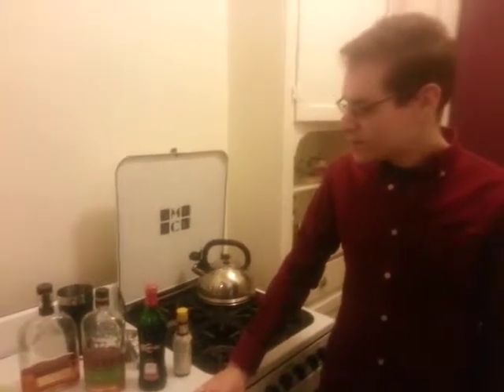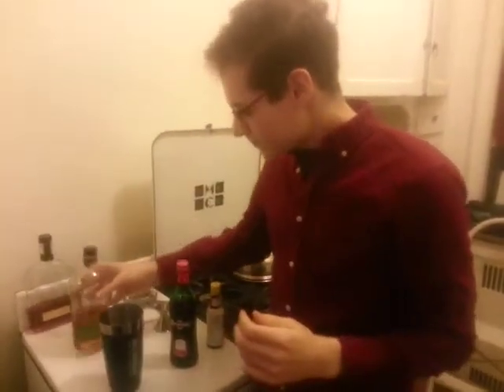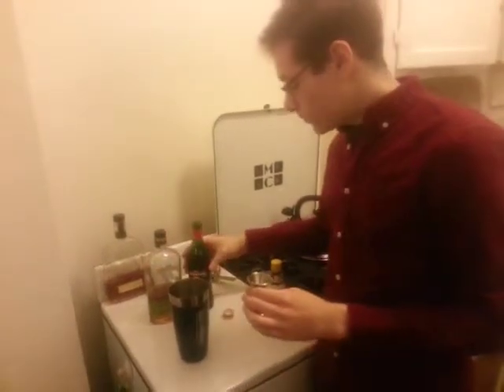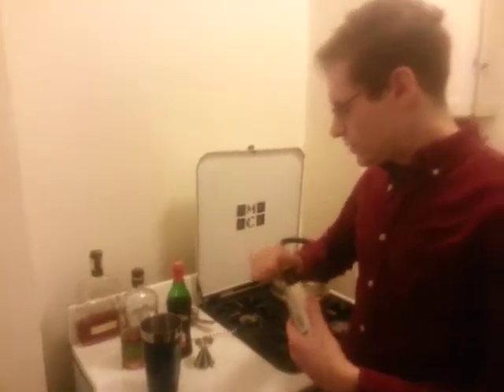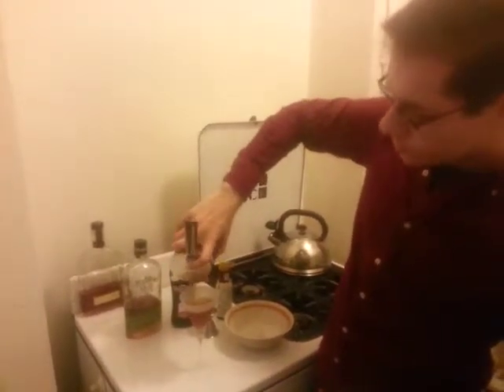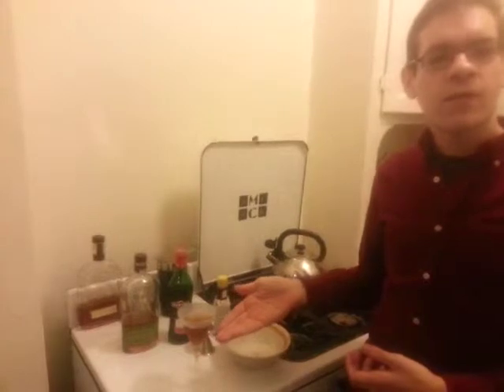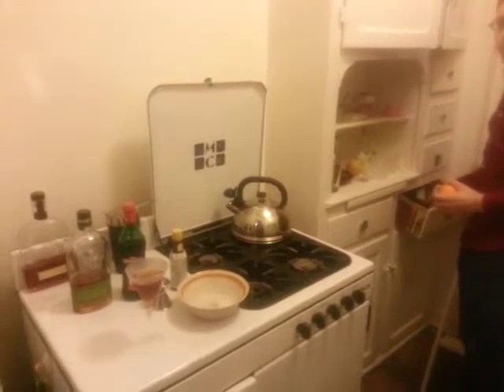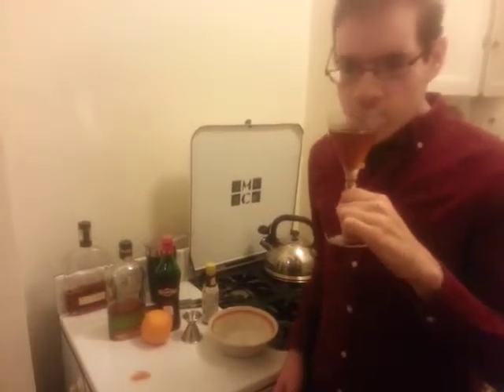Shaking it Up: The Manhattan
On the Cocktail Kitchen segment of this week's Shaking it Up podcast, we take a look at how to make Adam's favorite cocktail, the Manhattan.

Recipe:

2 oz rye whiskey
.75 oz sweet vermouth
2 dashes Angostura bitters

Combine ingredients in a mixing glass, and stir with ice. Strain into a chilled cocktail glass. Garnish with a cherry, or an orange twist.